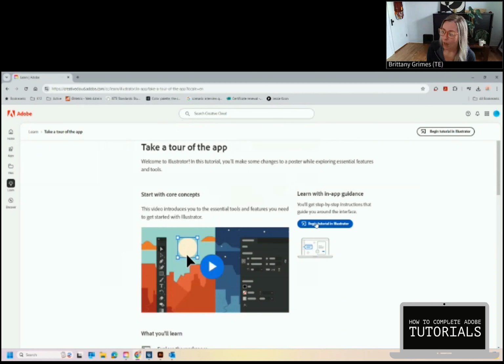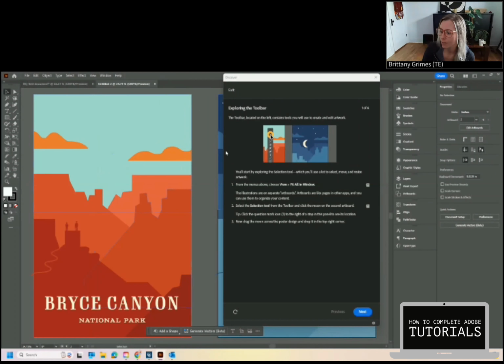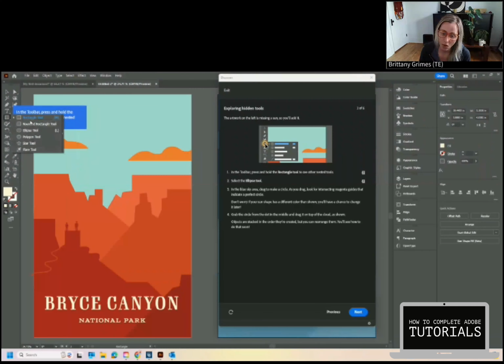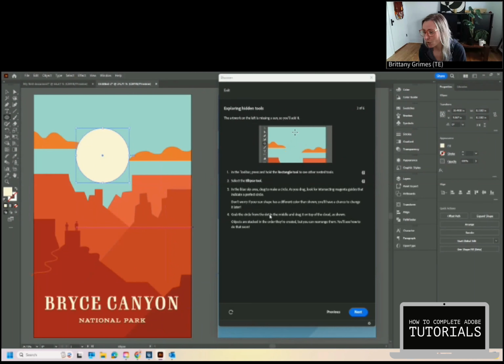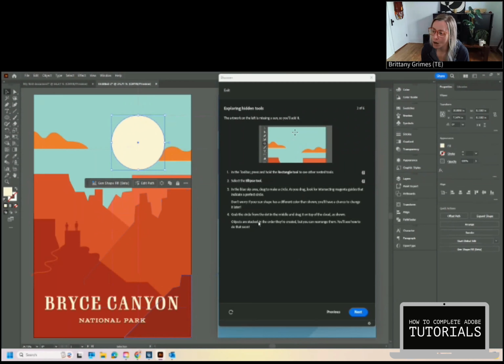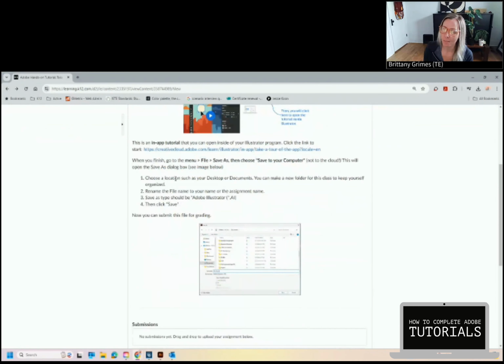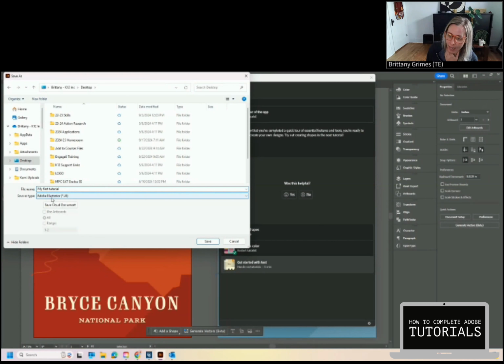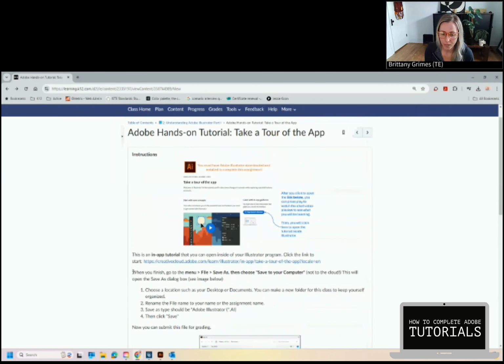How to Complete Adobe Illustrator In-AppTutorials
Details for completing your assignments in your course. I cannot do anything about the blurry images :(